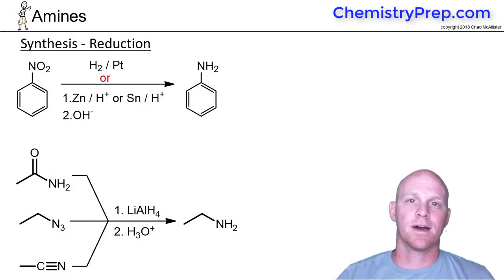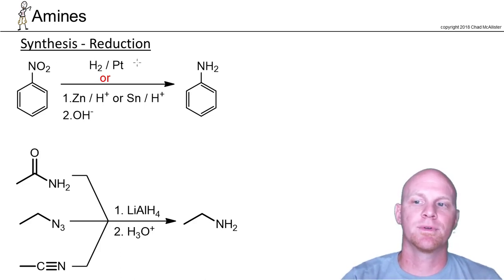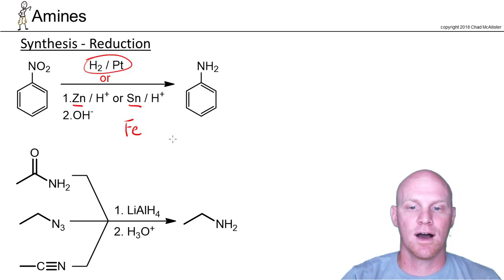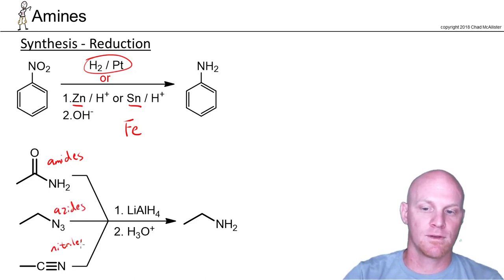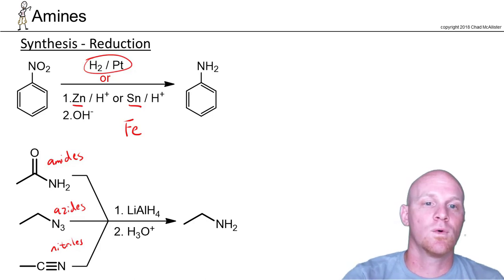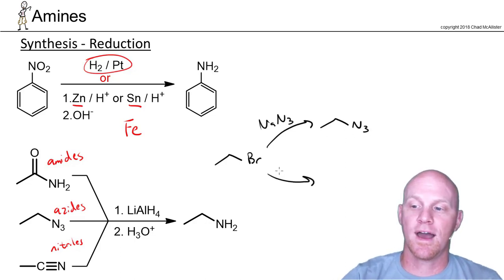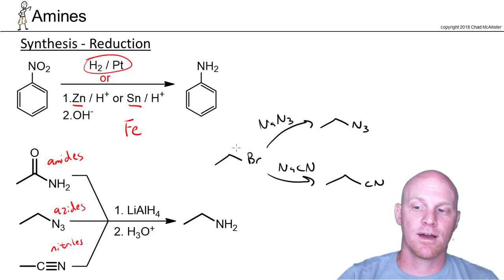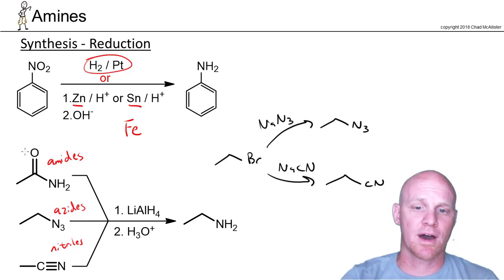22.4a Synthesis of Amines Reduction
Chad breaks how to carry out the Synthesis of Amines from the Reduction of Nitro compounds, Nitriles, Azides, and Amides.

Happy Studying!